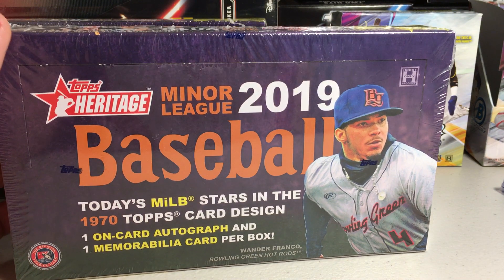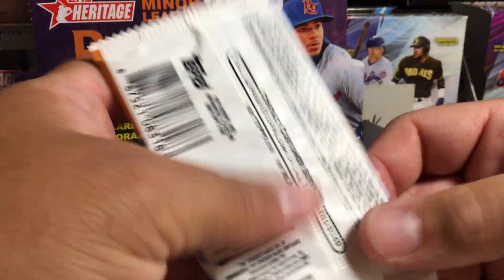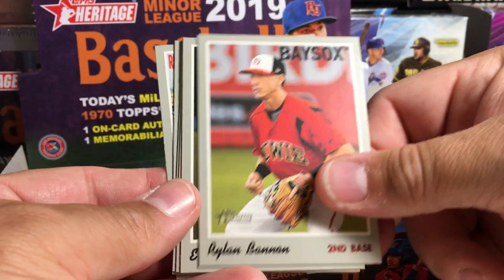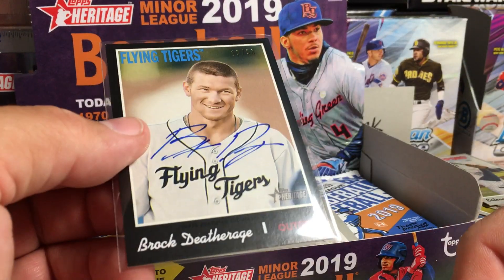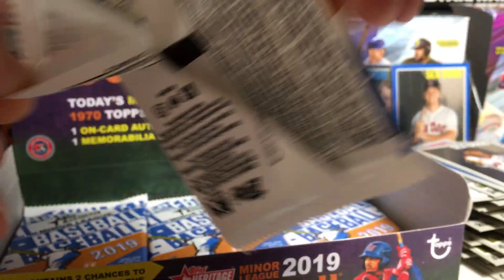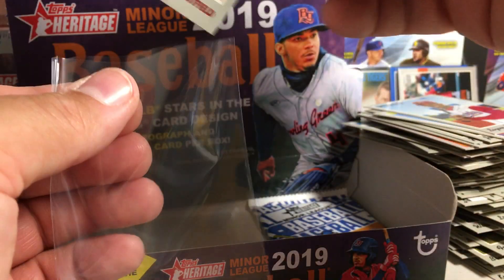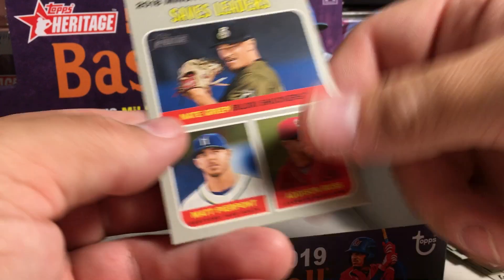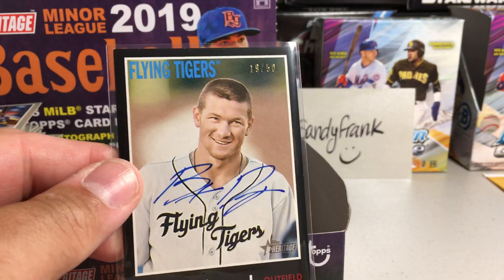2019 Topps Baseball Cards Opening Series #72 - Hobby Box #1 of 2019 Heritage Minor Leagues